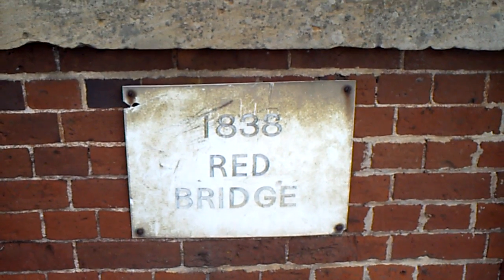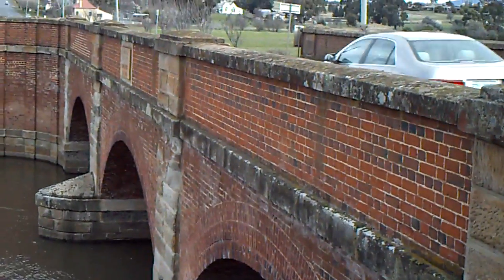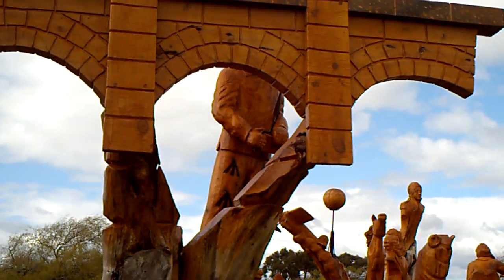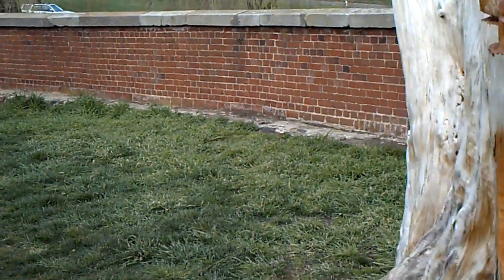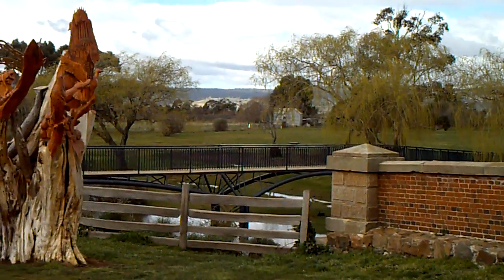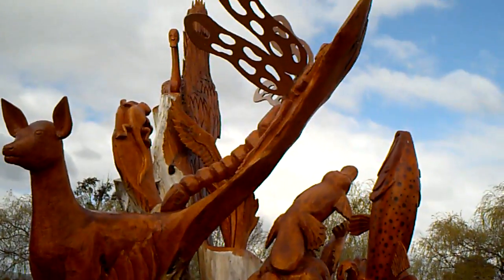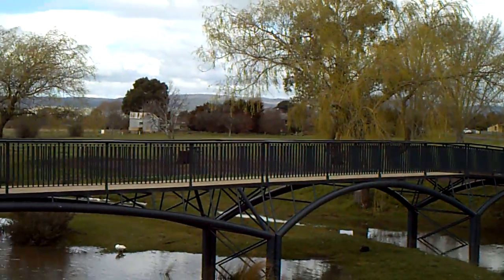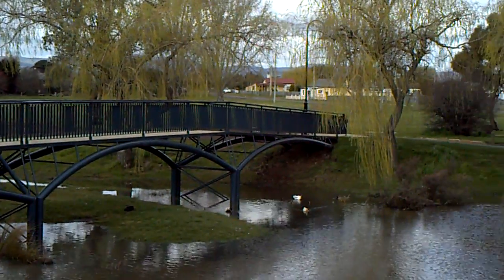Chainsaw Sculptures: Eddie Freeman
A pit-stop in Campbell Town to see Red Bridge & Chainsaw Tree Sculptures (created by Eddie Fisher, of Ross, Tasmania) on the way to Hobart!